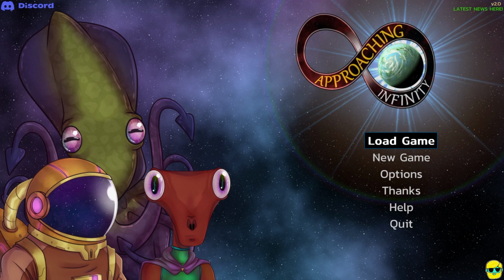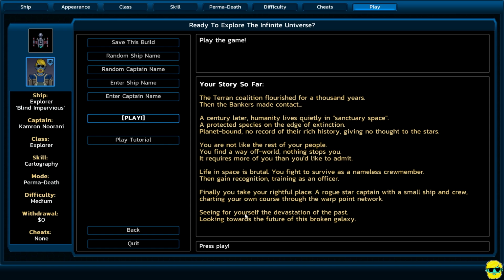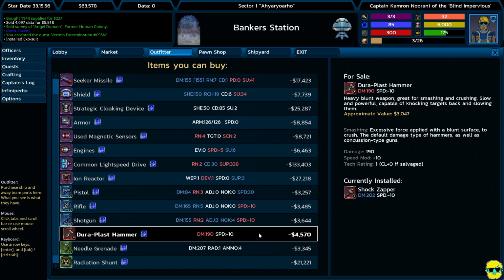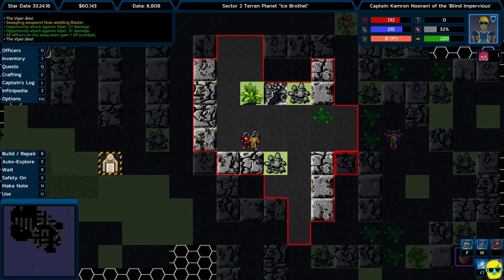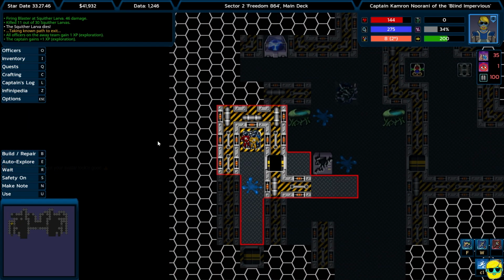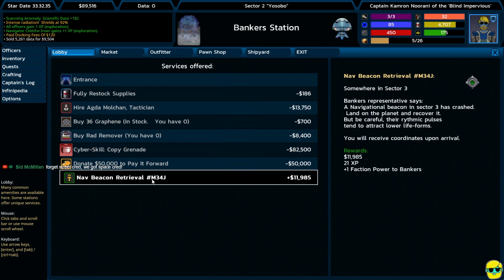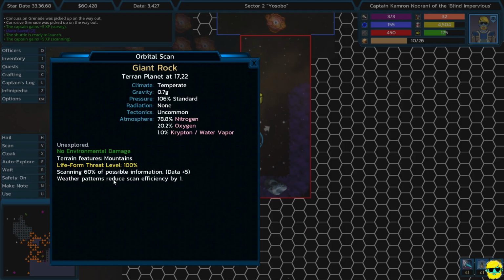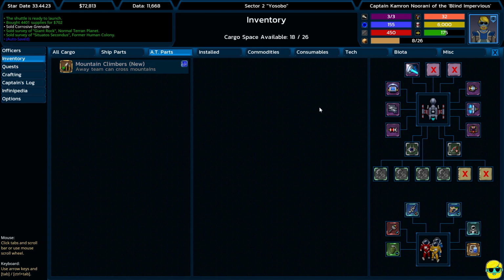Approaching Infinity | Episode 1 | Let's Play For the First Time in 2025 | Full Release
The 90s space game you always wanted! You're a starship captain, searching humanity's fallen empire. Build an elite team of officers. Equip them with the best gear you can find, buy or build. Explore an infinite procedural galaxy. Acquire wealth,power, and influence. Die repeatedly, roguelike style!

Come see me sail the Incompetence through space and send the away team down to their doom!

Chapters / Timestamps:
Here are the major events from the video, listed with timestamps:

00:00:00 Starting a new game and ship selection
00:01:20 Ship types: Assault Scout, Trader, Explorer, Asteroid Miner, Star Skimmer
00:04:32 Customizing the captain's appearance
00:05:21 Choosing the captain's class: Scientist or Explorer
00:08:21 Permadeath option
00:08:53 Game lore and the Terran Coalition
00:10:51 Exploring sectors and the game map
00:11:29 Exploring the Terran planet
00:14:45 Crafting system (mention of overhaul)
00:15:22 Mapping planets and surveying
00:18:52 Getting a quest at the space station (insect infestation)
00:19:07 Buying new equipment (suit, rifle)
00:20:13 Recruiting crew members
00:20:30 Encountering a pirate raider
00:21:05 Exploring a new planet (Ice Hell)
00:23:03 Finding a Furax data pad and star temple clues
00:24:54 Entering a new sector (Forgotten Battleground) and its lore
00:25:53 Exploring the Ice Brothel planet and leading the away team
00:27:03 Combat with creatures on the planet
00:30:33 Captain leveling up and choosing skills
00:32:39 Visiting a Gruff Space Station
00:33:06 Recruiting a navigator
00:34:16 Buying ship upgrades (armor, shield, cargo containers, mountain climbers)
00:36:14 Exploring a ship wreckage
00:36:44 Encountering and fighting Squithers
00:40:51 Equipping officer skills
00:42:55 Receiving a distress call
00:43:32 Officer leveling up and skill selection
00:46:51 Towing the derelict ship and receiving a reward
00:48:14 Taking on more quests (nav beacon retrieval)
00:48:14 Recruiting a tactician crew member
00:49:10 Purchasing more equipment (hard hat, better shield, environmental suit)
00:51:38 Exploring a warm planet
00:52:25 Encountering and fighting insectoids
00:53:59 Finding a mystical amulet (Amulet of Yendor)
00:54:14 Finding more ancient history books
00:54:38 Crew member leveling up and learning reaction strike
00:57:39 Exploring a giant rock planet
00:58:23 Contracting diseases from a tick